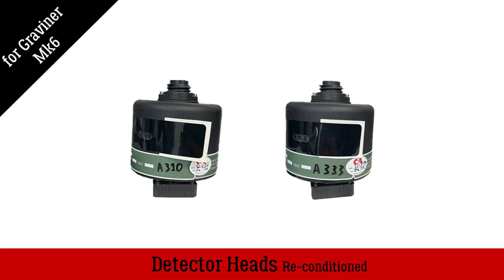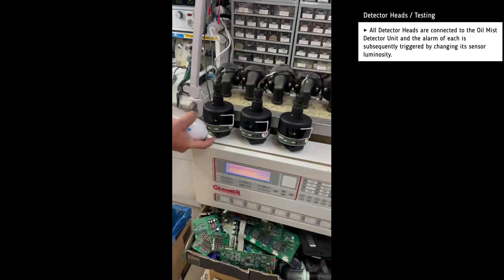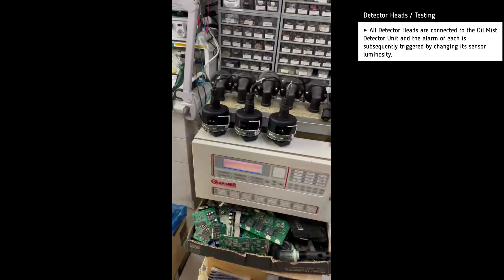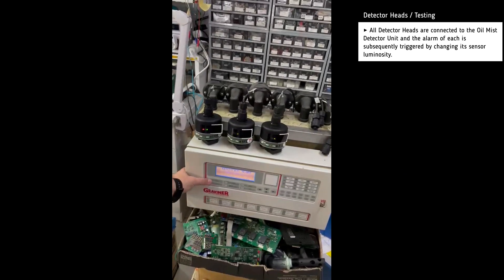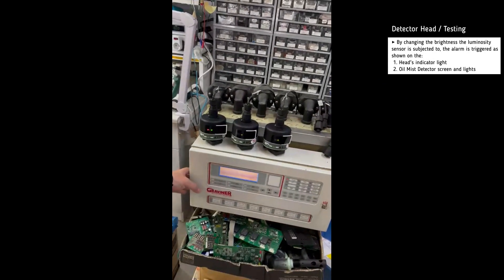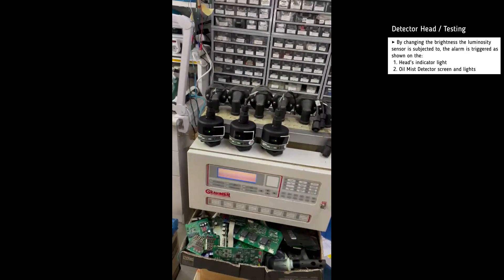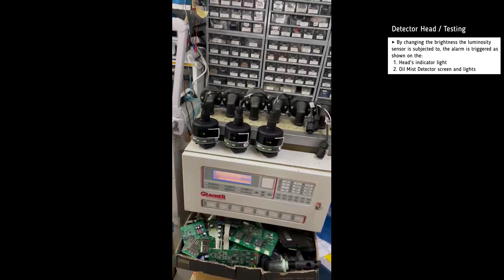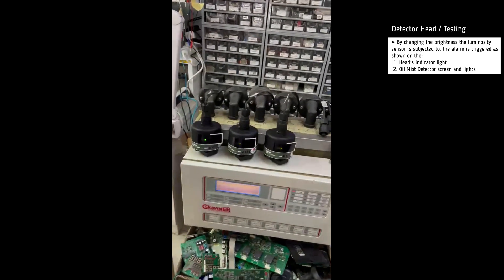Reconditioned Oil Mist Detector Heads (3)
Reconditioned Oil Mist Detector Heads (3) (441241)

Timestamps:
00:00​​​​​​​ Intro
00:04 Testing
00:57 Outro